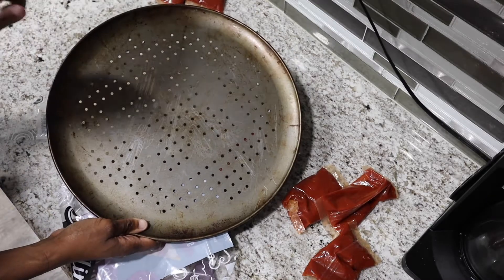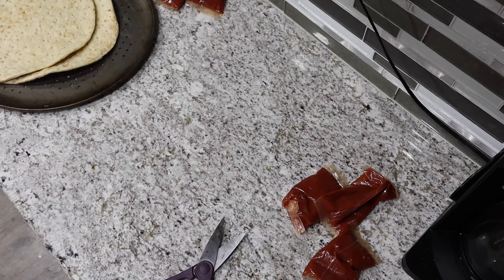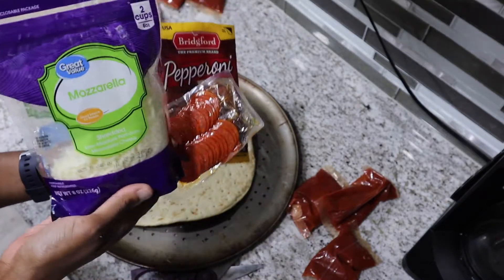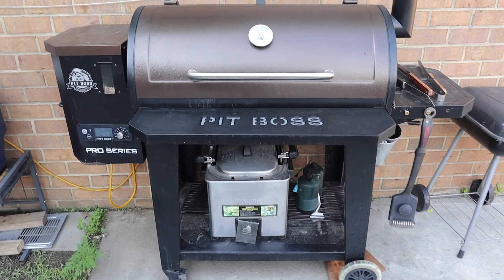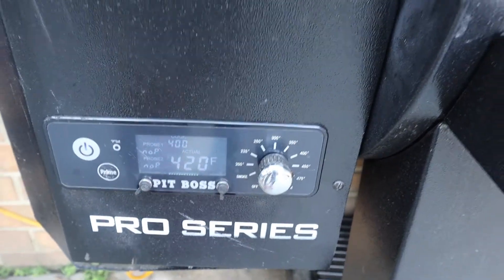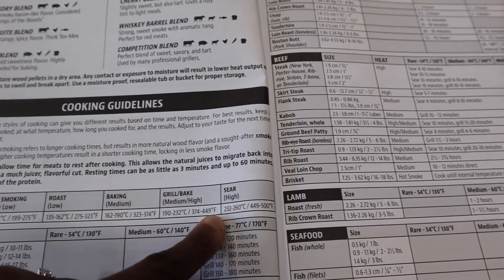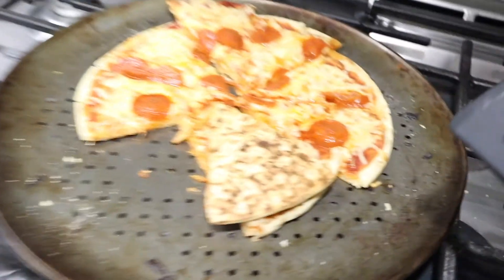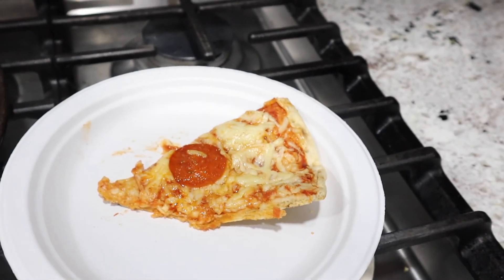Quick Lunch or Dinner/Making Pizza on The Grill